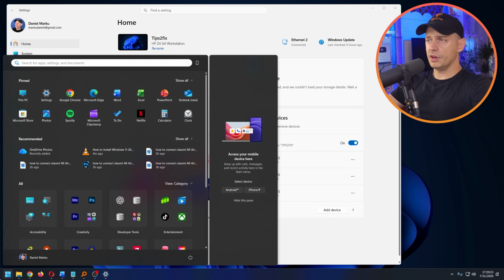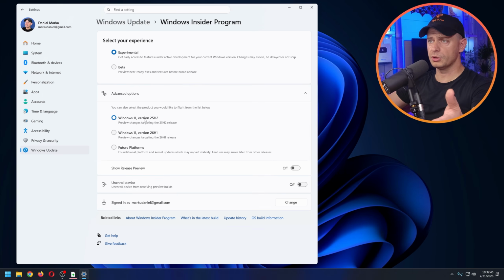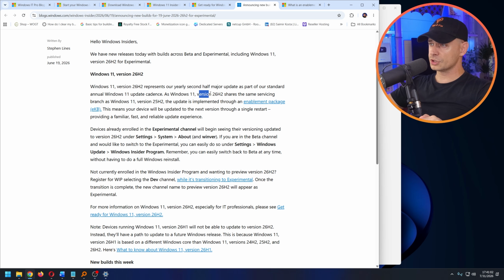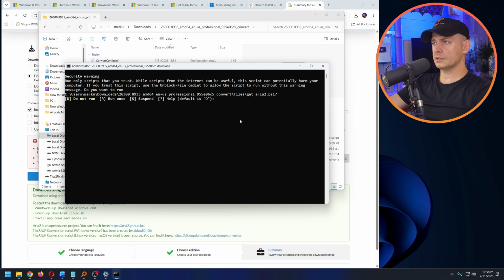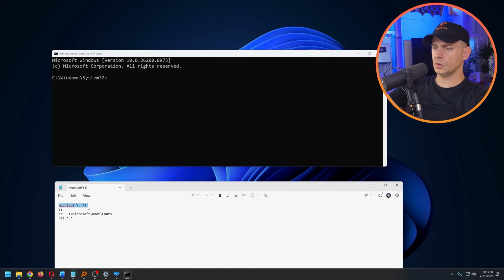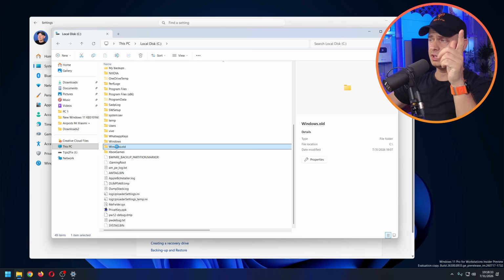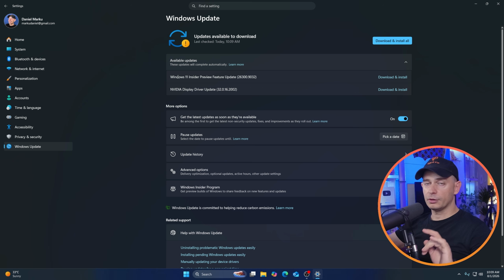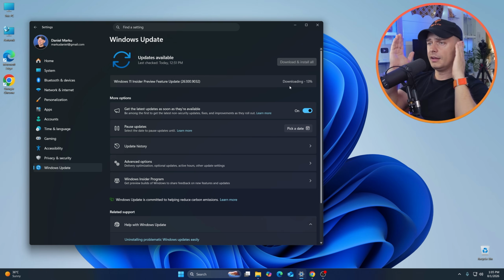How to Install Windows 11 26H2 on ANY PC (Before Official Release)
In this step-by-step tutorial, I will show you exactly how to install the Windows 11 26H2 preview build before the official release. Whether you have a fully supported machine or an older, unsupported PC, this guide covers everything you need to know.

We will walk through the official Windows Insider Program method, how to manually download the ISO file, and how to bypass the CPU restrictions for unsupported hardware using the bypass registry fix. I'll also show you how to easily fix common installation errors like the "system reserve partition" issue.

📌 What You Will Learn:

* How to enroll in the Windows Insider Program
* Downloading the 26H2 update manually via Microsoft or UUP Dump
* Fixing the "system reserve partition" error using CMD
* Bypassing "processor isn't supported" errors on older PCs
* Upgrading without losing your personal files and apps

⏱️ Video Chapters:
0:00 - Introduction & Windows 11 26H2 Overview
1:56 - Checking System Requirements (PC Health Check)
3:23 - Entering to Windows Insider Program
4:24 - Installing 26H2 build 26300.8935 from Windows Update (Supported PC)
5:00 - How to Download Windows 11 26H2 ISO Manually Officially
6:45 - How to check windows 11 language CMD
7:18 - Using UUP Dump: To Download Windows 11 26H2 ISO
9:00 - Fix: Couldn't Update System Reserve Partition Error
11:05 - Enable flight signing for pre-release builds
12:05 - Windows.old folder & 10-day rollback explained
12:39 - Installing Windows 11 26H2 on Unsupported PCs
14:50 - ERROR: "This PC doesn't meet Windows 11 requirements"
15:16 - Bypass System Requirements (bypasser, registry method)
16:25 - Manual ISO Installation on Unsupported Hardware
17:40 - Final Thoughts & Speeding Up Your System

⚠️ Important Warning:
Since this is an experimental preview build, I highly recommend backing up your data first. It is best to install this on a secondary machine or a virtual machine before applying it to your main work computer! Remember, you have a 10-day window to roll back to your previous version—do not delete the "Windows.old" folder if you want to keep that option.

Q: Is Windows 11 26H2 officially released?
A: Not yet. It is available as Insider Preview build 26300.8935 in the experimental channel. The stable release is expected around September–October 2026.

Q: Can I install Windows 11 26H2 on an unsupported PC?
A: Yes — if your CPU supports SSE 4.2 and POPCNT, you can bypass the requirements check with a registry edit (shown in this video).

Q: Will I lose my files when upgrading to 26H2?
A: No. Both methods support in-place upgrade with "Keep personal files and apps," as long as the ISO language matches your installed Windows language.

Q: Why don't I see 26H2 in the download list?
A: 26H2 shares the same servicing branch as 25H2 and is delivered via enablement package build 26300 — so look for build 26300, listed as 25H2.